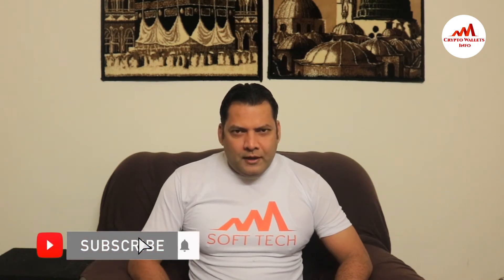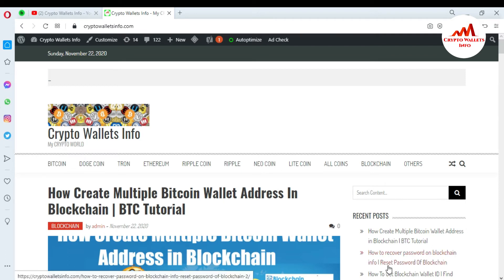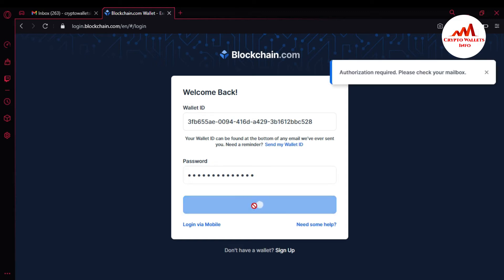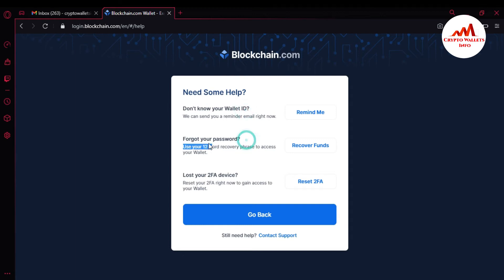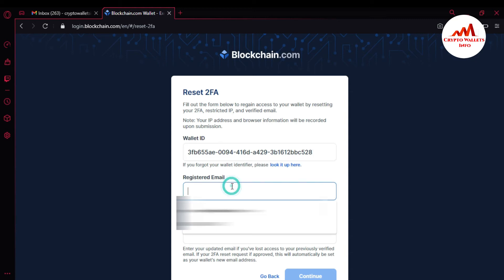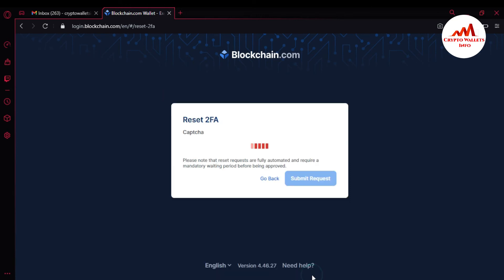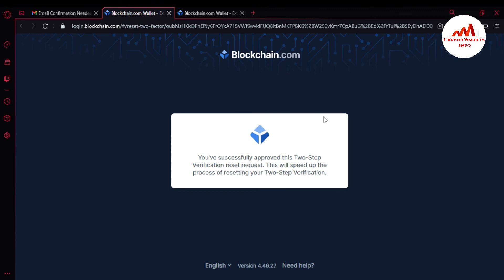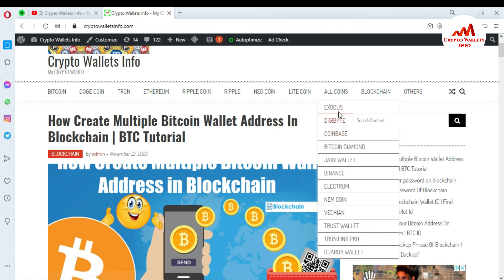How To Request For Reset your 2FA Access To Your Blockchain Wallet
How To Request For Reset your 2FA Access To Your Blockchain Wallet. Reset your 2FA Access To Your Blockchain Wallet. The following steps outline our 2FA reset procedure. Go to our 2FA reset request form
Click Continue when finished. Input the captcha and click Reset.
Your reset request is now submitted and pending approval. This process is fully automated and includes a mandatory wait time before being approved.* A notification that a pending 2FA reset request is in progress will be sent to the wallet's associated email address.

[BITCOIN]  1P9e3aFqVSzFczpTpYQuuWYAuvFcmzjcSo
[LITECOIN]  LViXEZrLQUi1T1eAtPh6vWzDf4QVhJsiqs
[DOGECOIN] D8vkFq5cDjPiKYGLAKYKvmNZH2AxAmVLok
[TRON] TMiajBAfpvaQ9YUTiv5GnNQ5dzBd2EQ1QQ
[ETH] 0xafbc06b6cc58780bc166ad426cb536c75a76cf3a